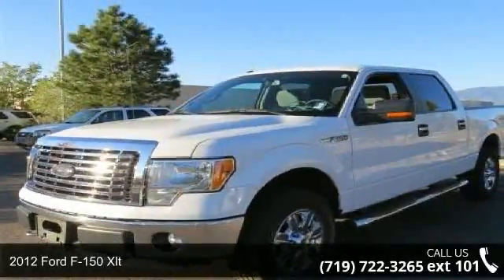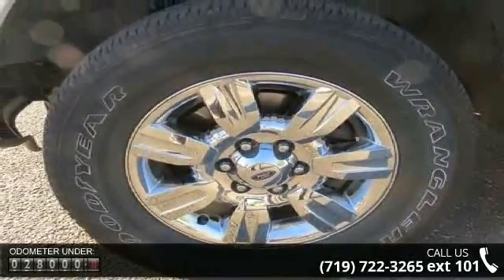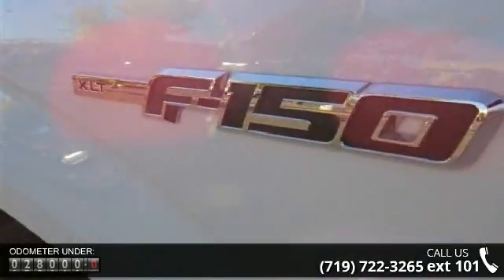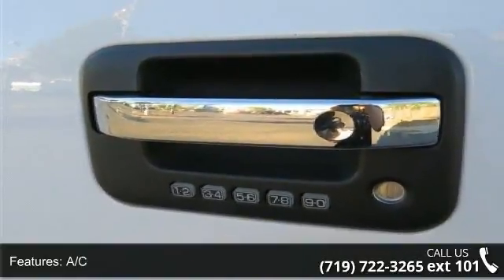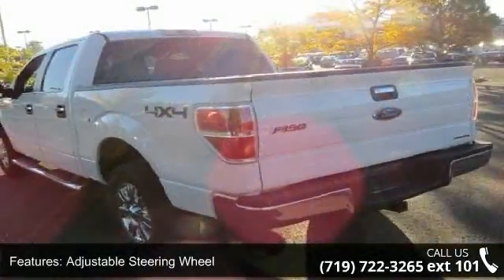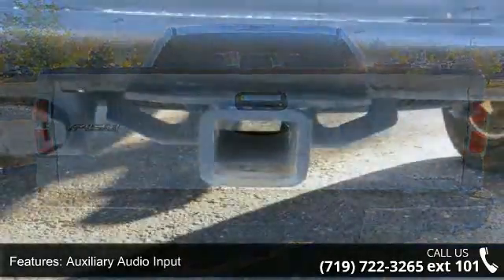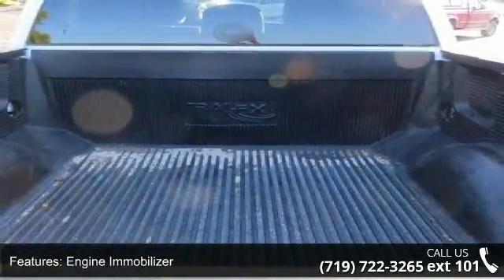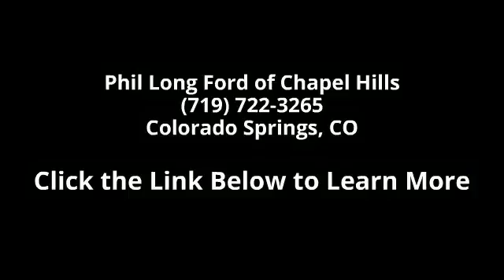2012 Ford F-150 XLT - Phil Long Ford of Chapel Hills - Co...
Superb Condition, LOW MILES - 27,820! Oxford White exterior and Steel Gray interior, XLT trim.